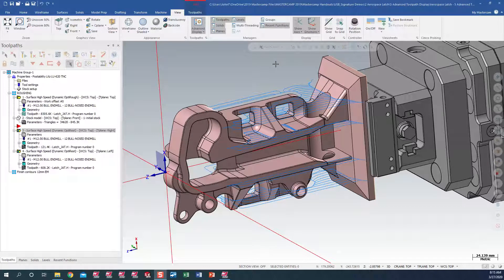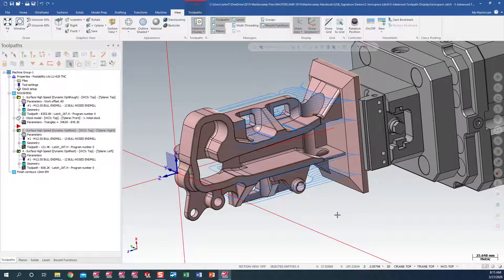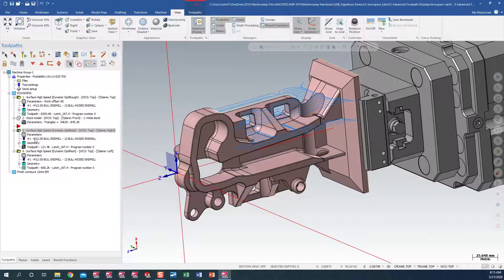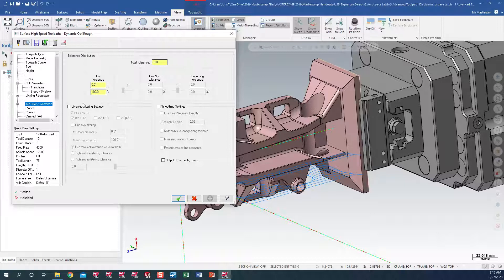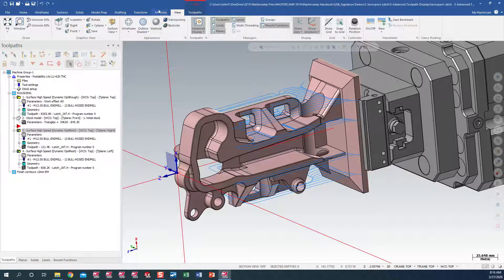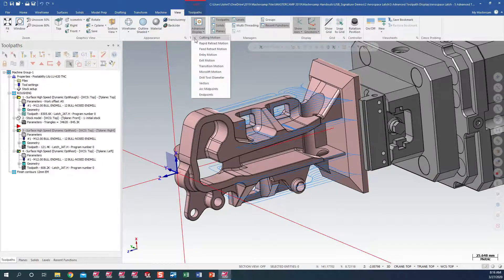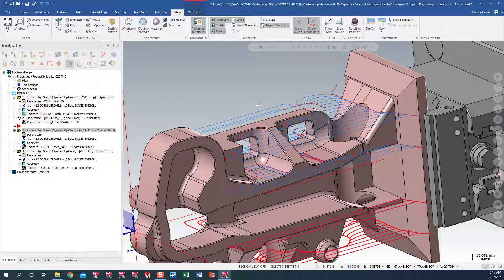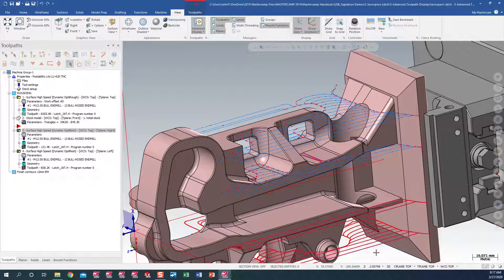Advance Display Toolpath Display Options for Optimizing Toolpaths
Advanced Toolpath Display provides options for toolpath to help visualize the effects of different parameters in Mastercam.

Working with features like arc filter settings can greatly change the g-code output by Mastercam. Tighter tolerances might be desired but finding the balance between parameters selected and your overall goals can be done using Advanced Display options.

Learn how to determine the potential size of the program before posting in this example of changing arc filters.